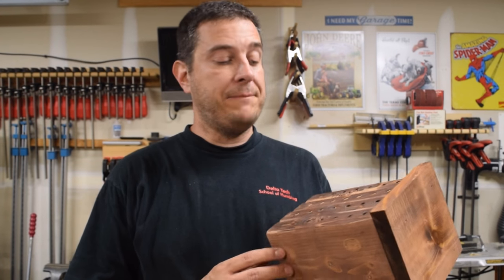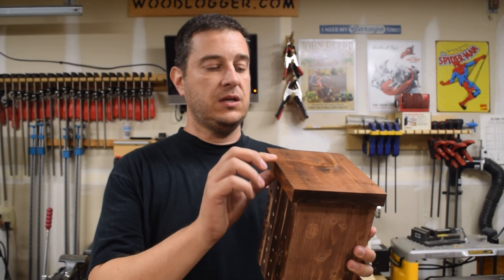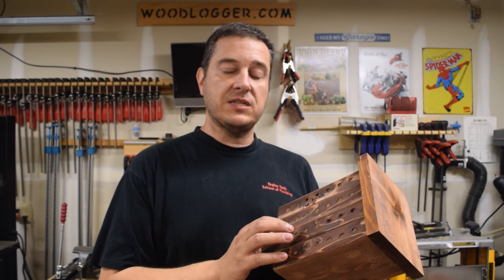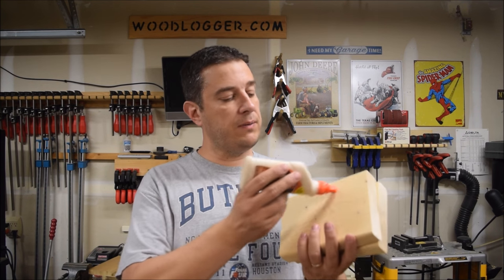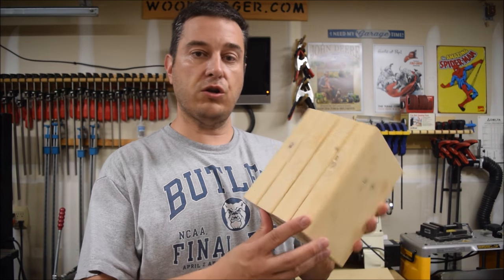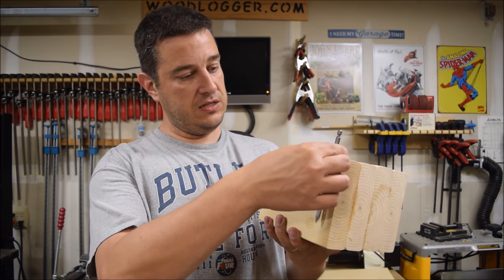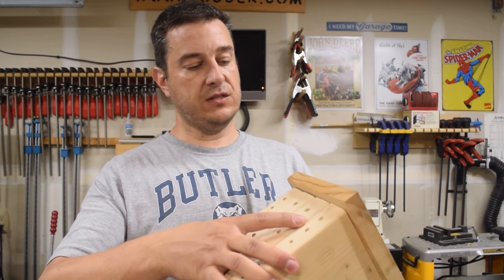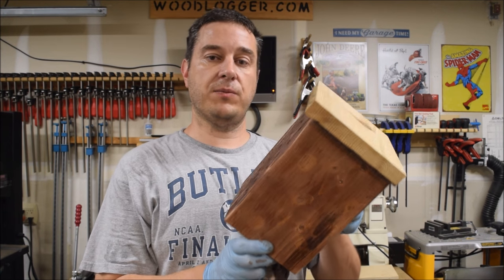How to Build a Bee House (WoodLogger.com)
How to Build a Bee House | Quick and Easy DIY Project

In this video, I’ll show you how to build a bee house with a simple and fast process. This DIY bee house is perfect for helping pollinators thrive in your garden, and it’s an easy woodworking project that you can complete in no time. Follow along as I go step by step to create your own bee house.